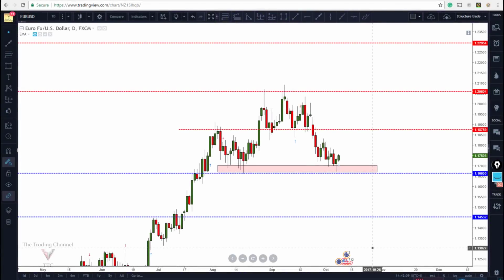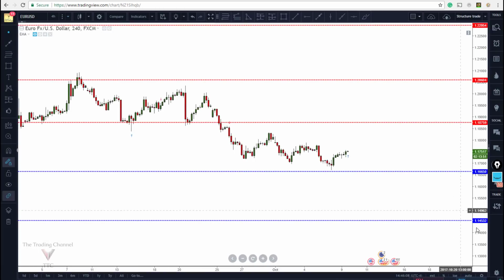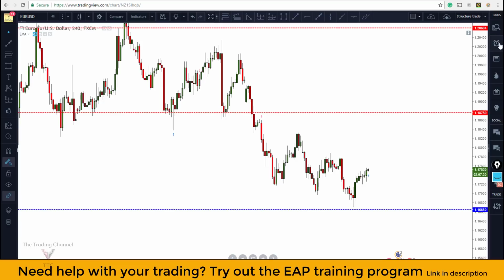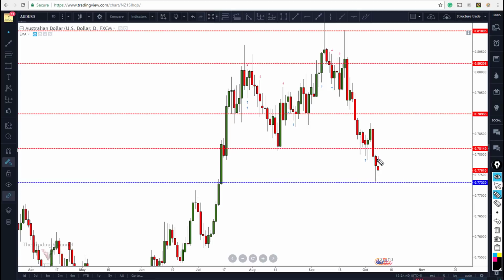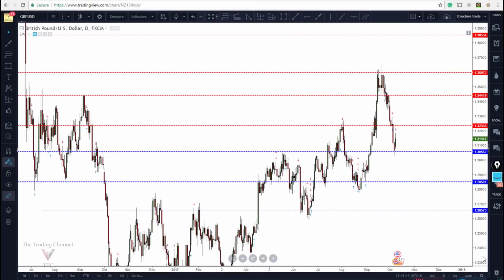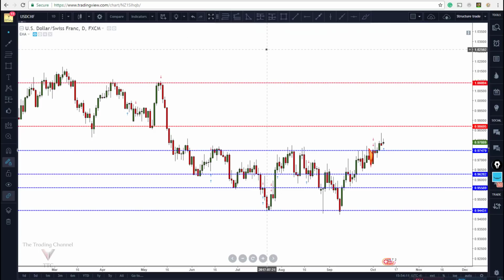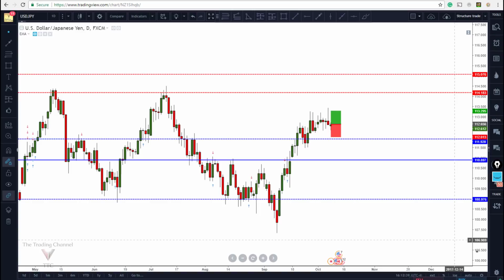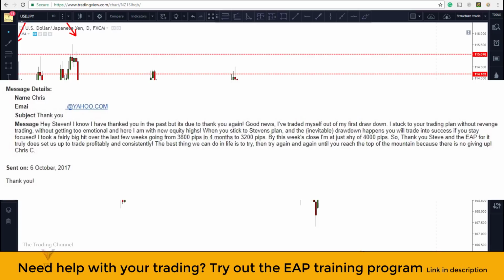Forex: Market Weekly Predictions (10/9-10/13) Trend or Counter-trend?